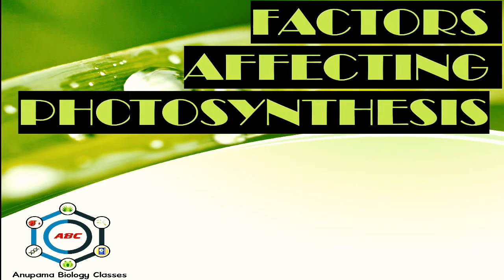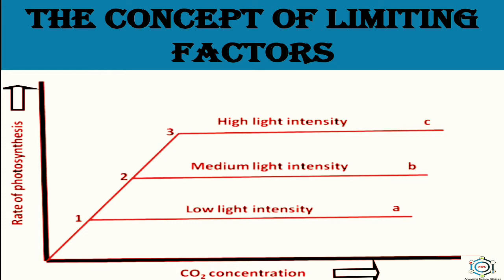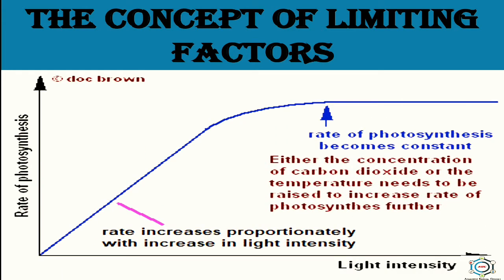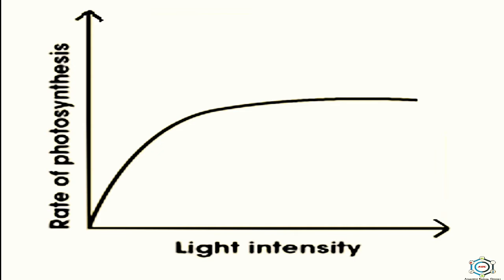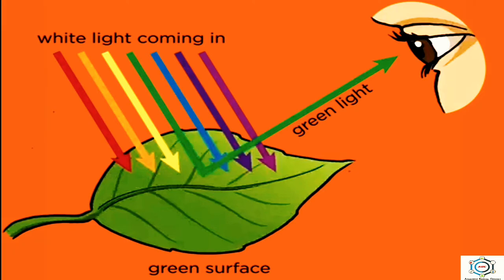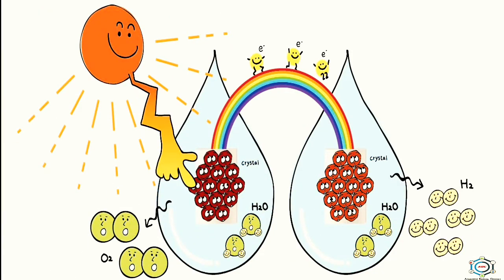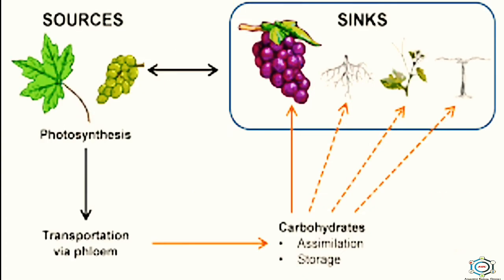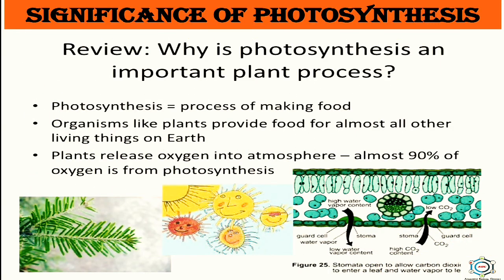Factors affecting photosynthesis (Part-6)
In this plant physiology series today our topic is .FACTORS AFFECTING PHOTOSYNTHESIS.
This video is taken from CBSE class 11th, part 6 of chapter 14.
In this video we will discuss on.
* The concept of limiting factors.
*  Factors affecting photosynthesis.
*  Significance of photosynthesis.
The next upcoming video will be on. RESPIRATION IN. PLANTS.
KEEP WATCHING
KEEP EXPLORING
KEEP LEARNING
THANY YOU FOR WATCHING.